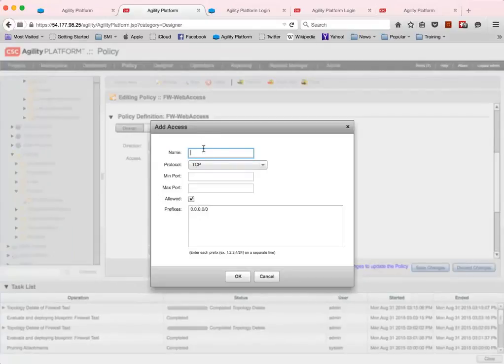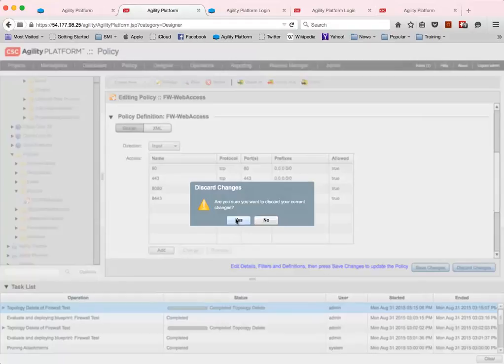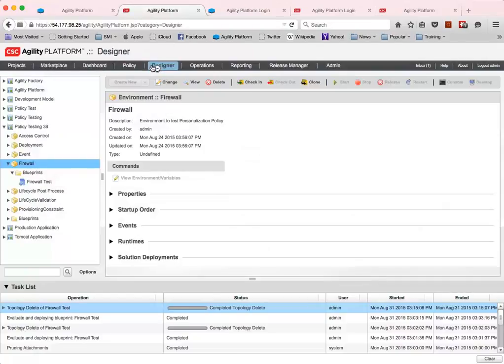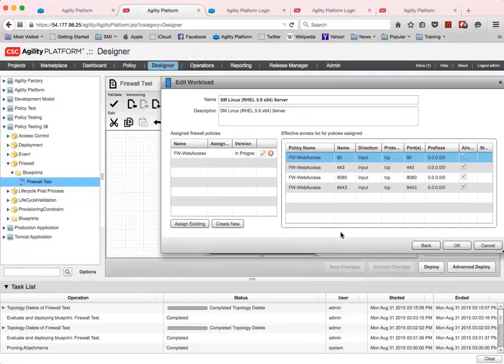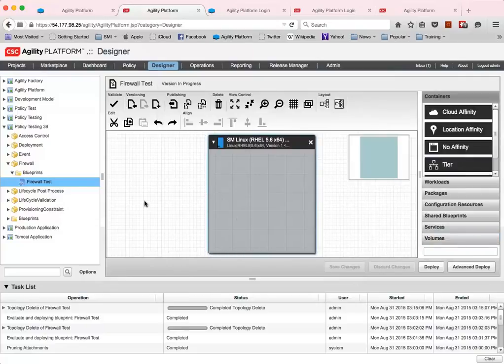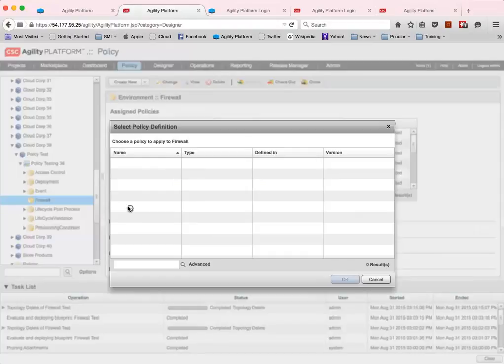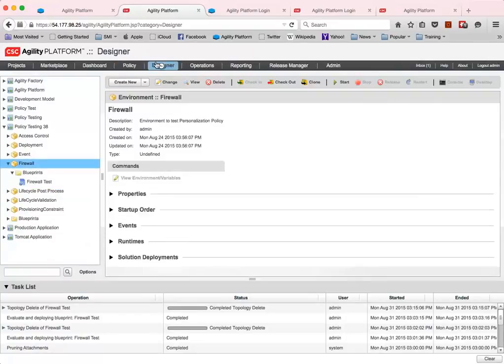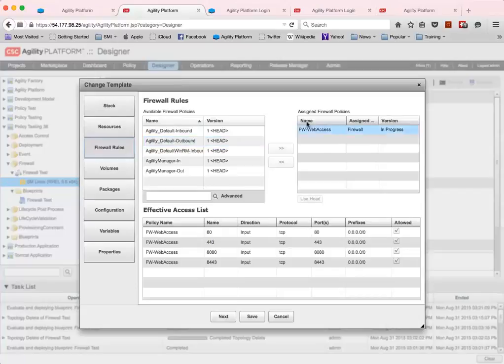AP200 Firewall Policy Demo